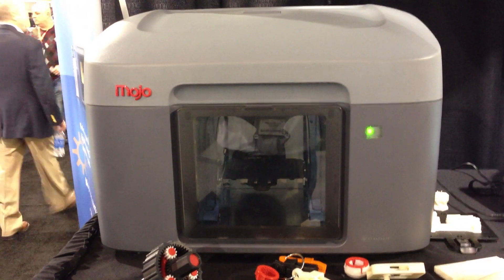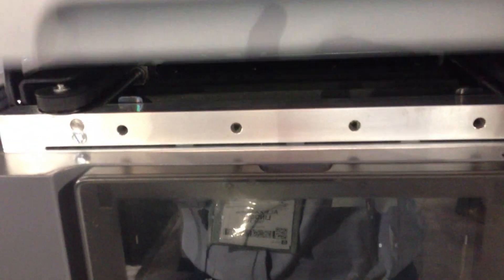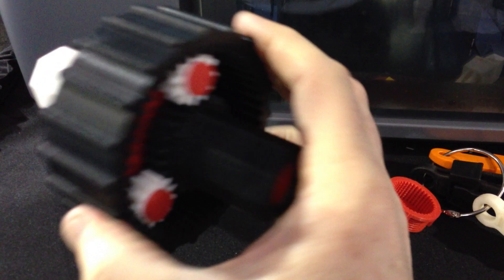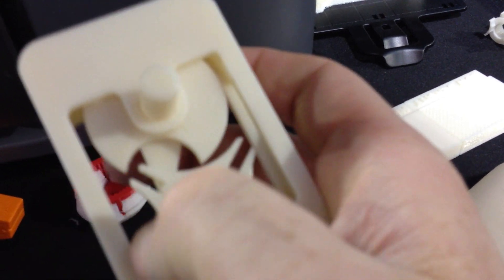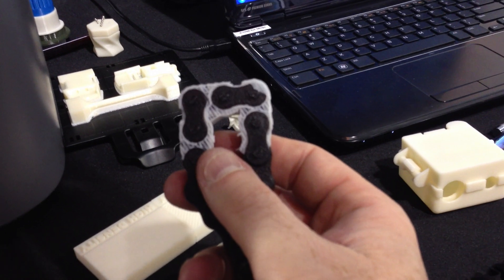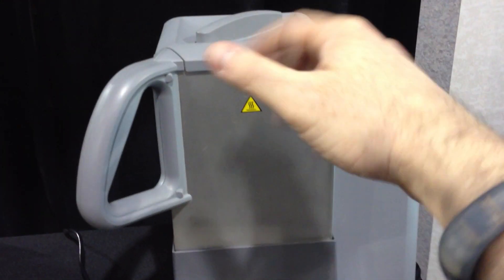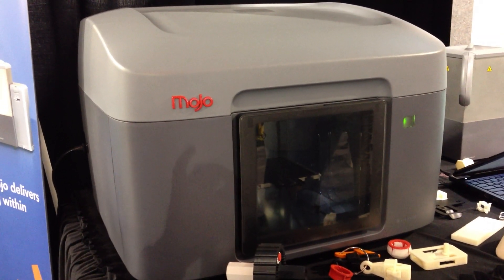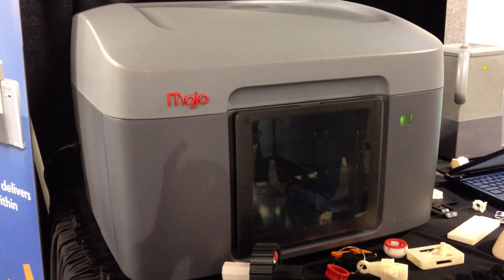CES 2013 Stratasys Mojo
Stratasys Mojo is a engineering/design driven 3D Printer.